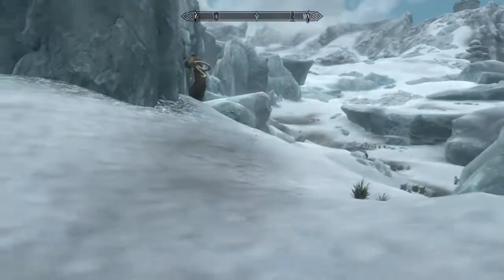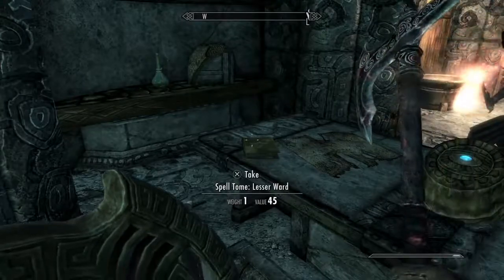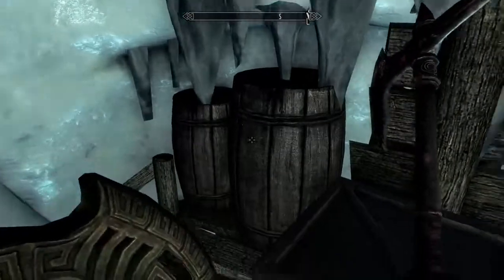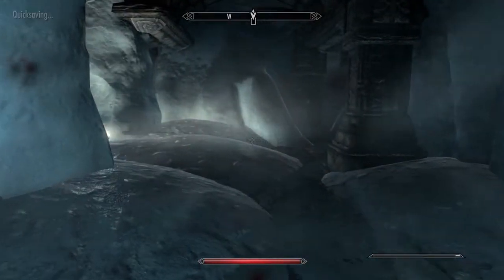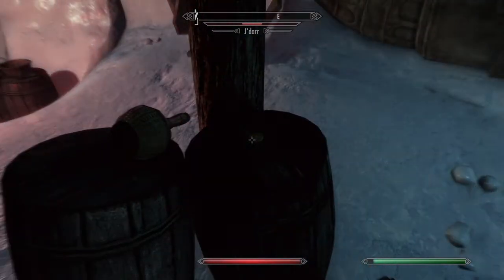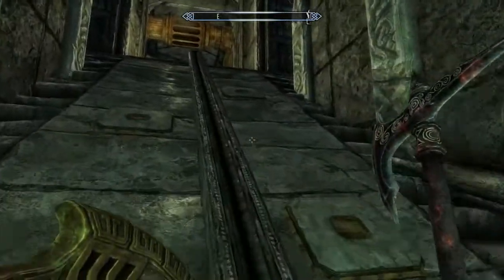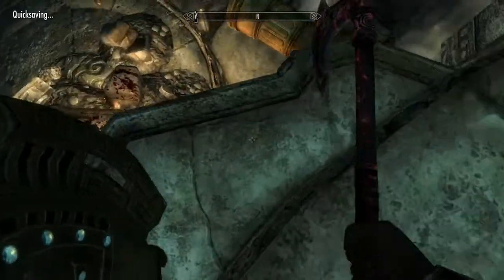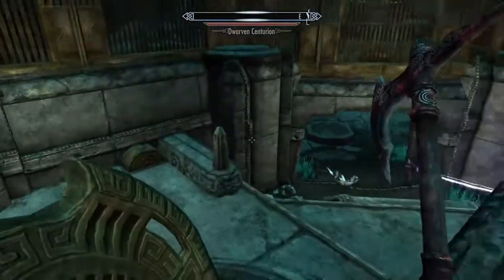Exploring Skyrim | Alftand Ruins | Lore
While travelling around I came across a Mammoth stuck in a glacier with all kinds of spears and arrows jutting out. At first I assume it's global warming, but then I find a Dwemmer ruin called Alftand! Within the ruins (and outside) we discover the remaining members of an expeditionary team. What happened to them? Watch to find out!